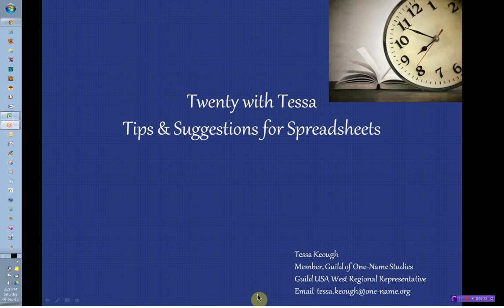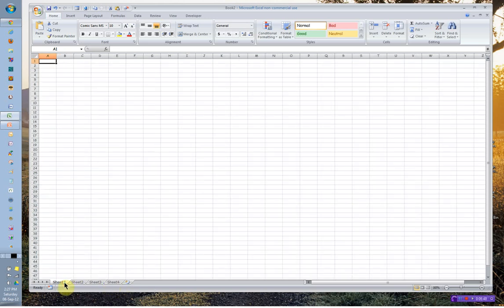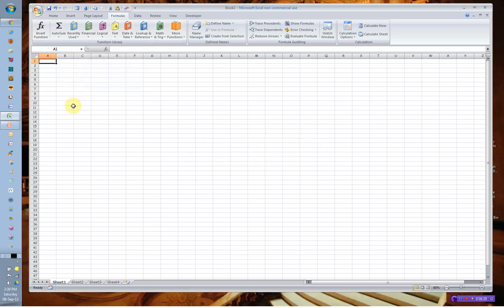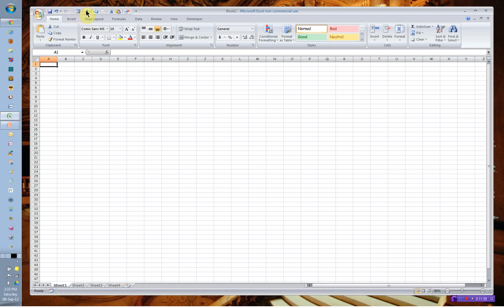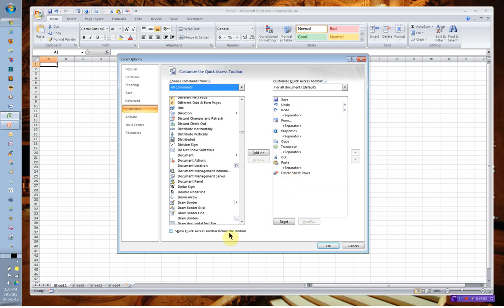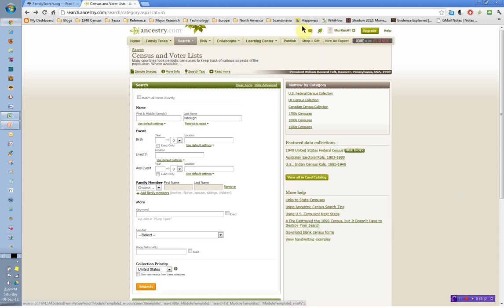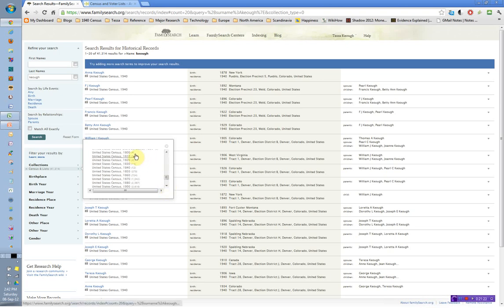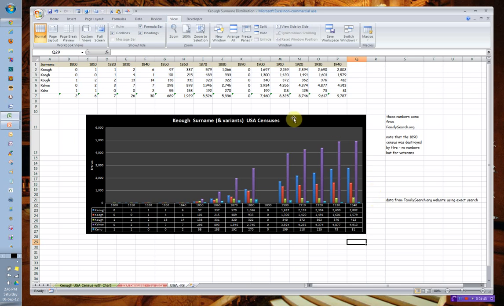Twenty with Tessa - Tips with Spreadsheets Part 1.flv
An overview of using spreadsheets (I am using Microsoft Excel 2007) with one-name studies and genealogy, specifically for data gathering.